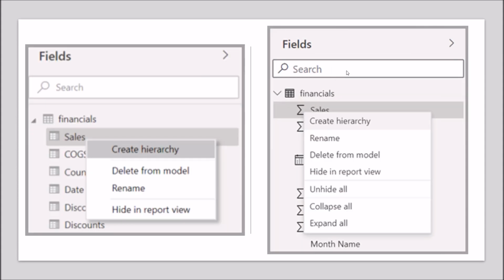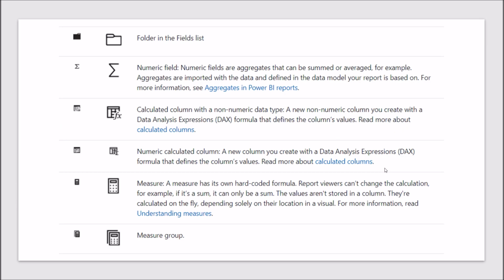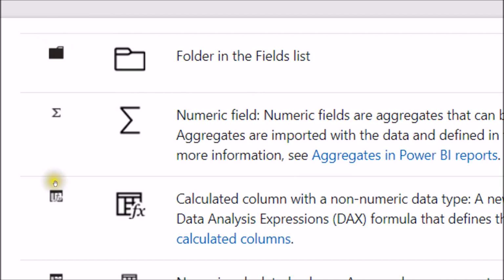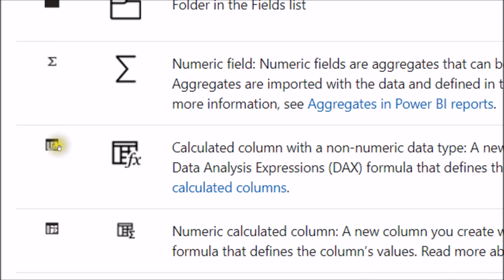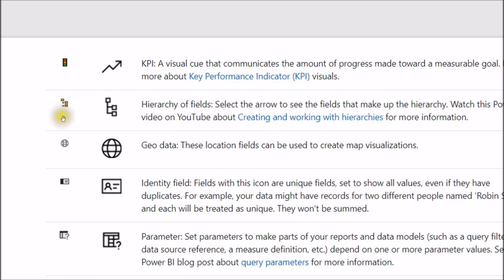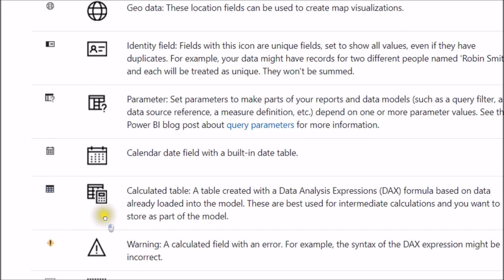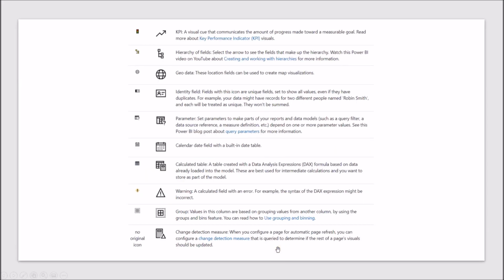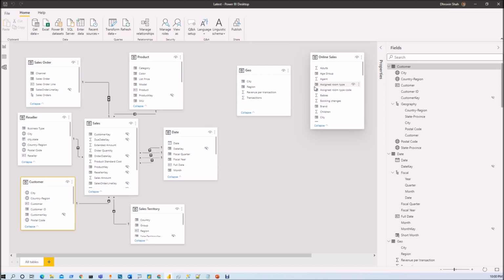New Field Icons in Power BI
We can see different icons for our Power BI Fields. Had we ever tried to understand what's the meaning of each icon? Here's an answer. During this video, we will see new Field icons introduced in Power BI Desktop. Microsoft rolled out these new icons with the November 2020 Power BI Desktop update. Here, I will walk you through all the updates that have been introduced for the Fields pane in Power BI. Also, we will discuss each field icon in detail during this video session.

Chapters for Power BI Field Icons
00:00 Introduction
00:54 Enable Preview Feature
01:54 Comparision of Old Vs New Field List
02:27 Field Right Click Update
02:43 Table Right Click Update
02:56 Hover Tooltip Update
03:22 New Field List Updates
04:00 New Field Icons for Fields
08:04 End